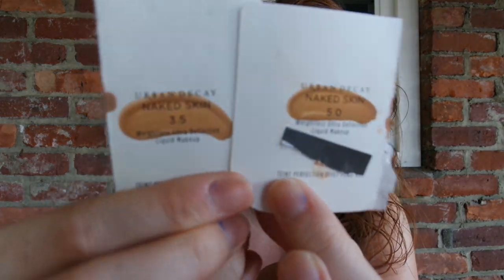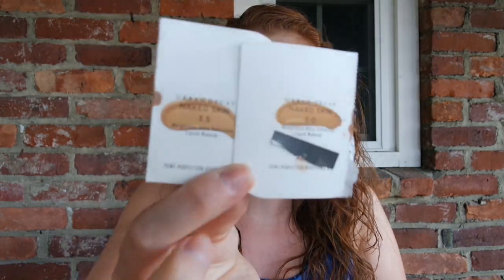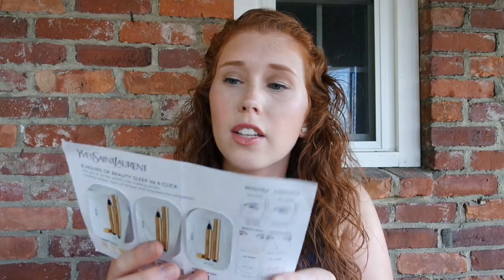7 (X7) Summer Flings // Update #3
Hi Friends! It's the final countdown and I'm down to the final 9 samples, but today I want to show you all the samples I've finished!!